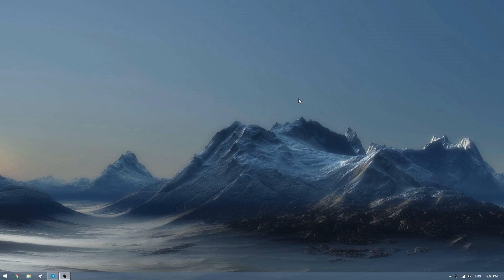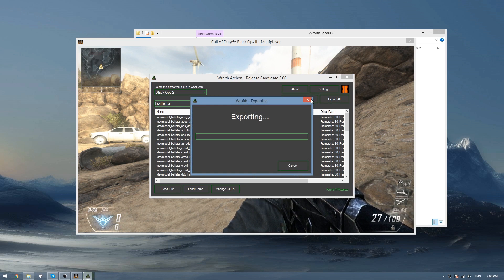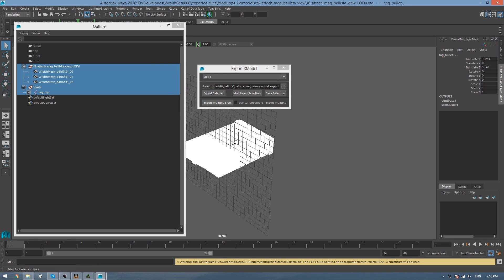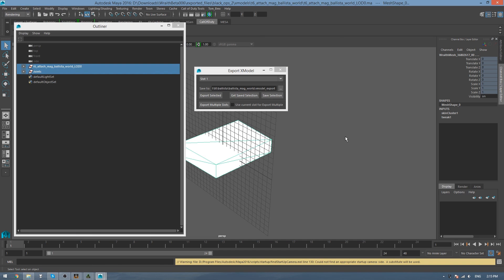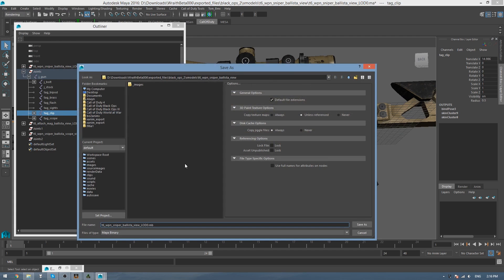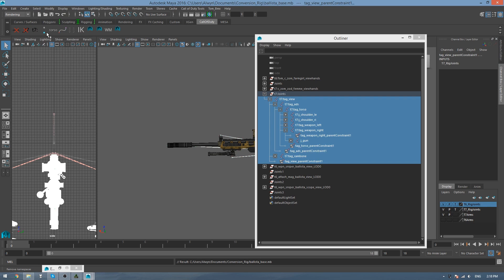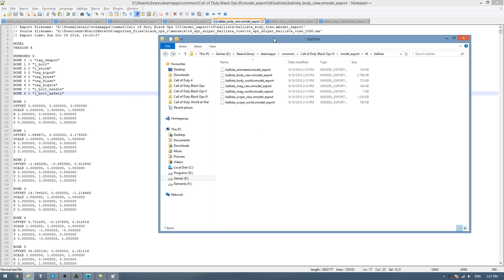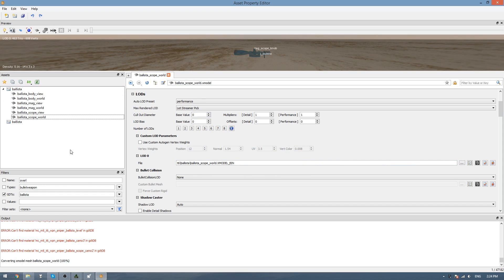[BO3] Weapon Porting Episode 1: Exporting Models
In these series of tutorials, I'll be going through the complete process of getting a weapon from an older Call of Duty game into Black Ops 3, excluding how to do gun sounds as I haven't had the chance to look into that yet. In this first part I go through how to prepare and export all the different models you will need for the game and for later steps in the tutorial.